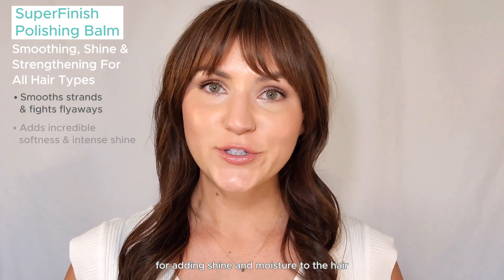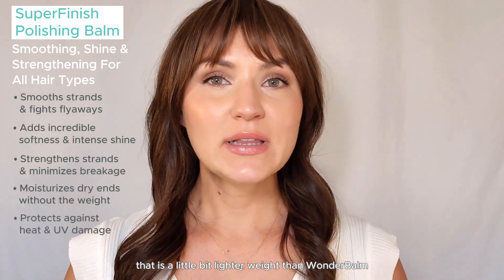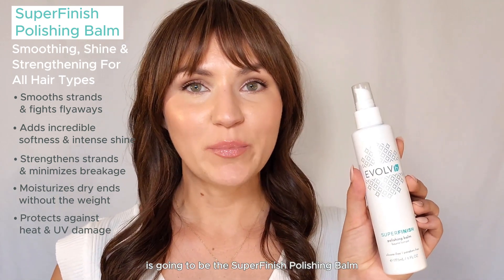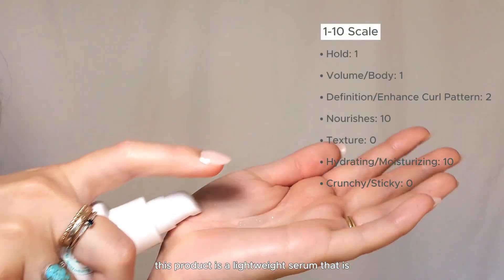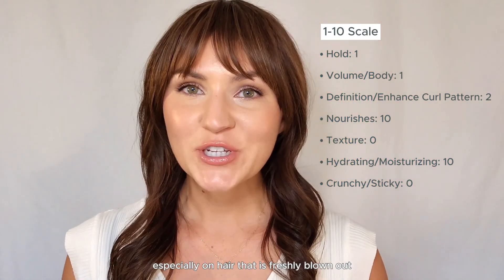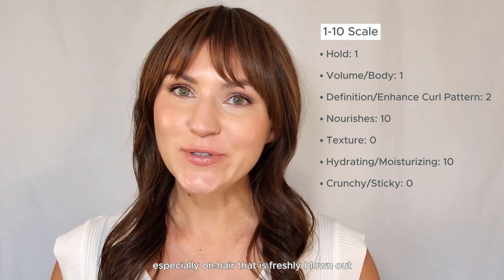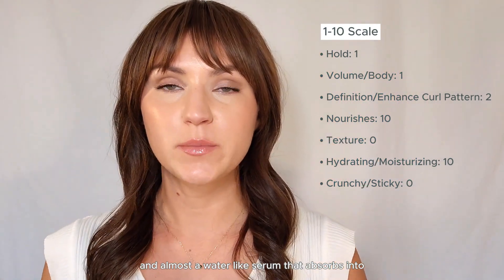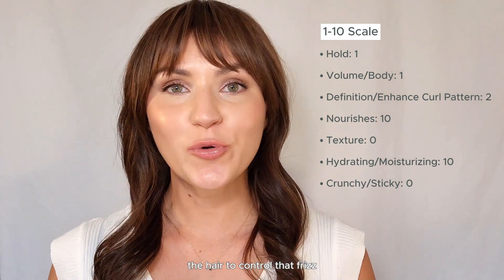Get To Know EVOLVh's SuperFinish Polishing Balm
A hair stylist favorite, it hydrates, smooths, tames flyaways, and adds strength to minimize breakage and splitting. Plus, it protects against heat & UV damage. This first-of-its kind silicone-free formula performs like an oil without the grease or heaviness for a flawless finish every time.